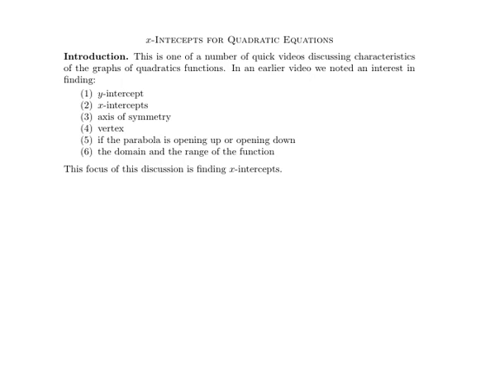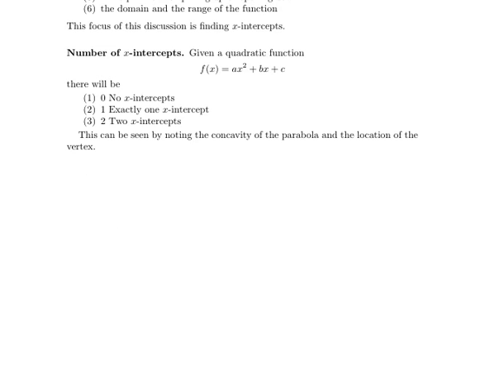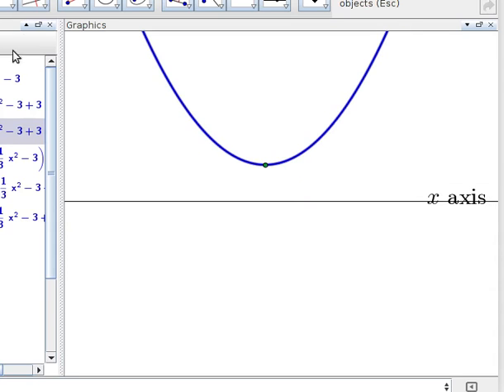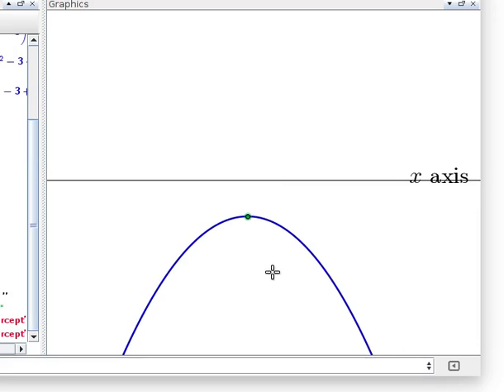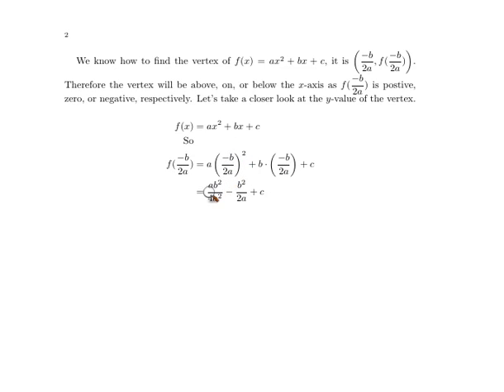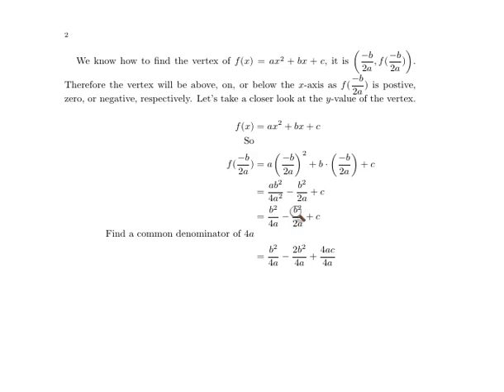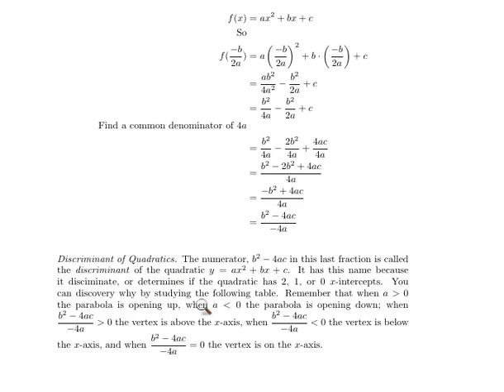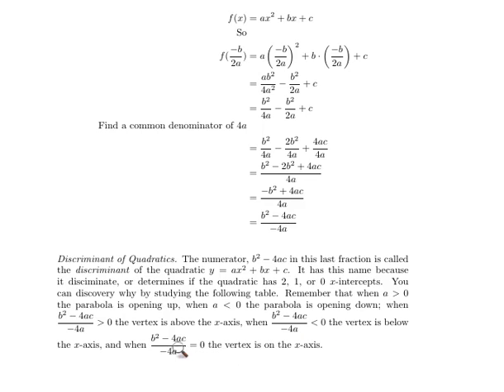xIneterceptsQuadraticsPart1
Part 1 of a three part video for an elementary algebra course looking at $x$-intercepts (zeros or roots) of a quadratic function (quadratic equation). This part focuses on a geometric understanding of the discriminant and the number of possible real roots.